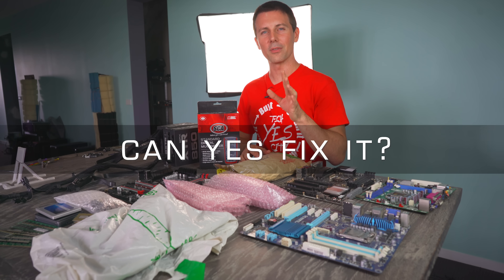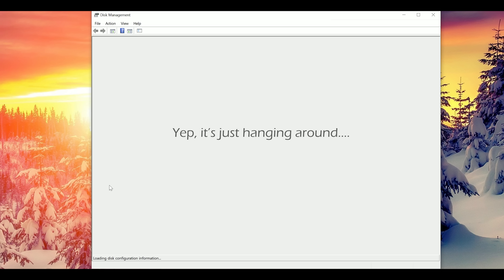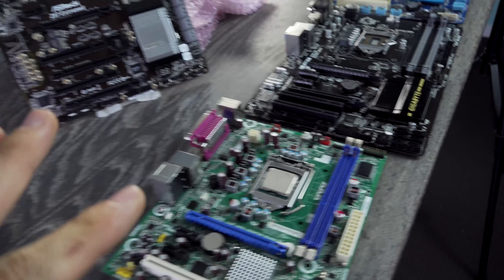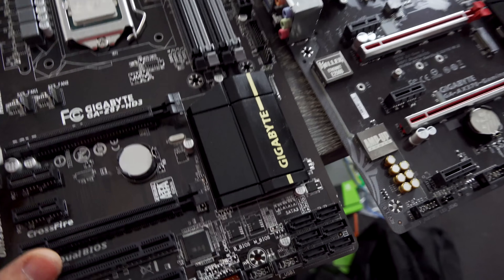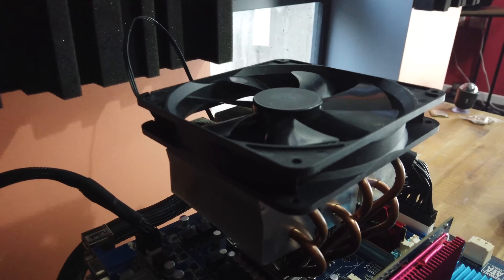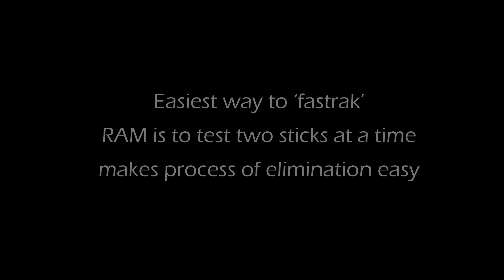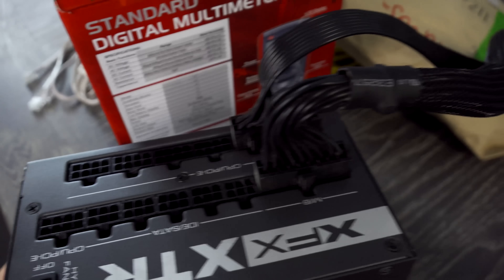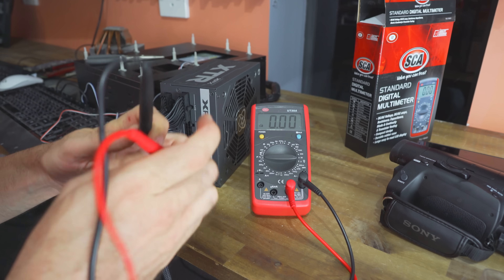Trying to Fix Your Broken PC Parts (Can YES Fix it?)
In this installment of can yes fix it, we try fixing broken ssds, motherboards, ram and CPUs, basically the works.  And of course these parts are prepped and ready for some tech yes lovin'.

Bryan B.
NERANG  QLD  4211
Australia